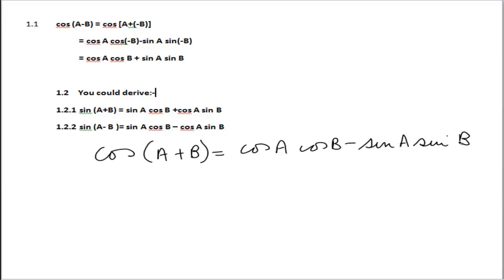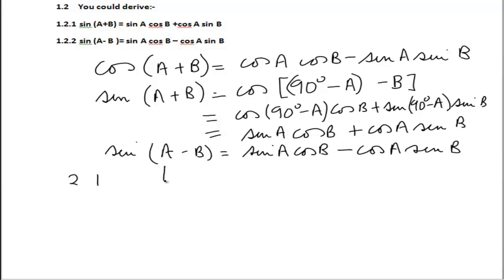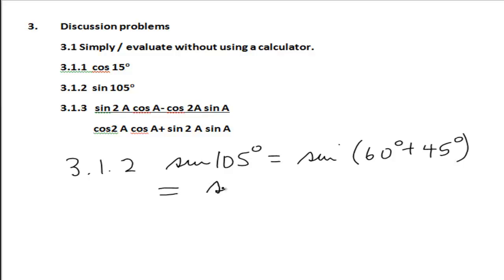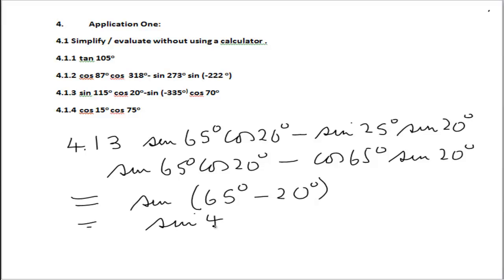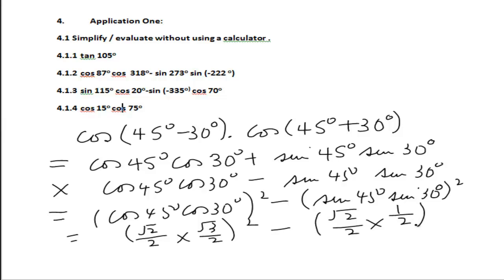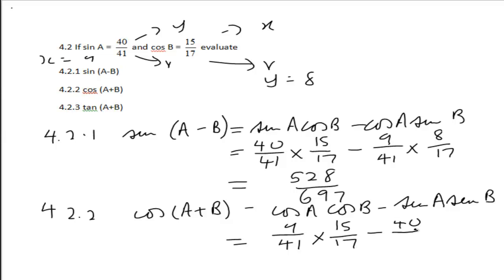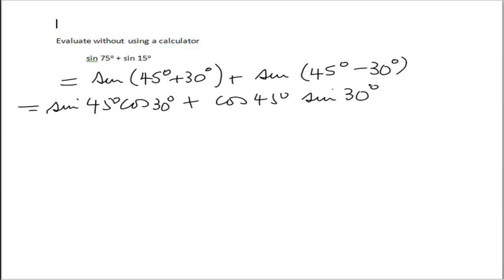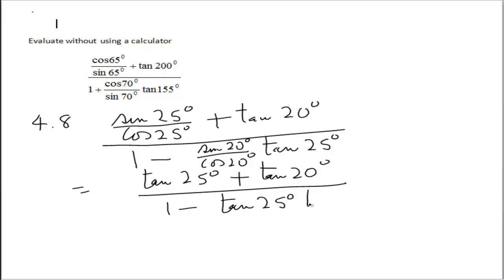SESSION 10 A